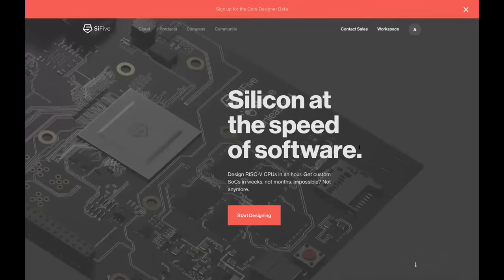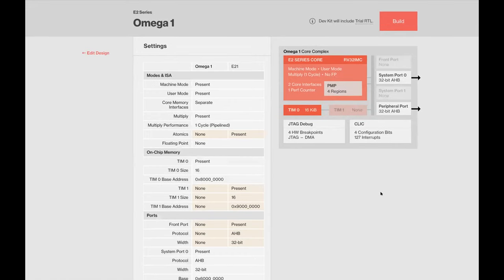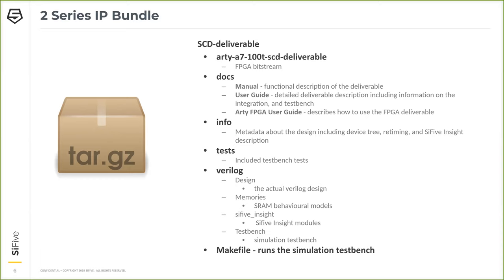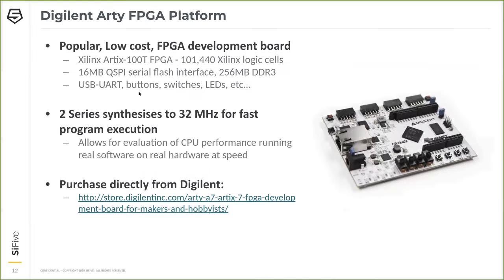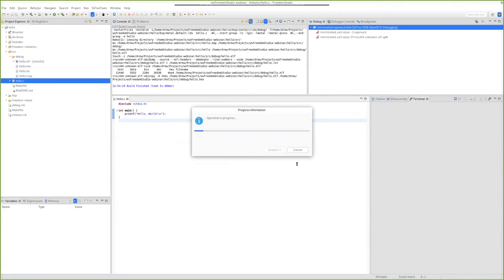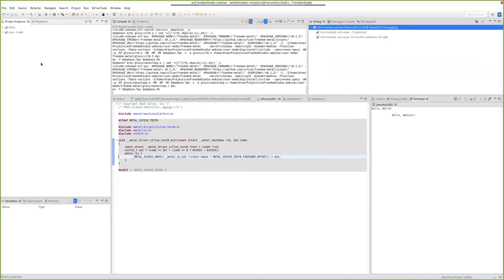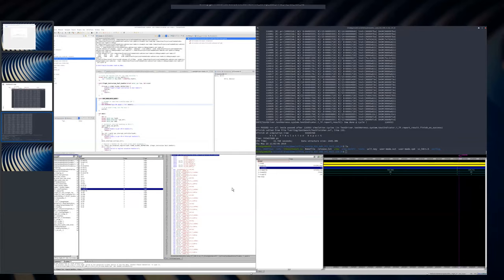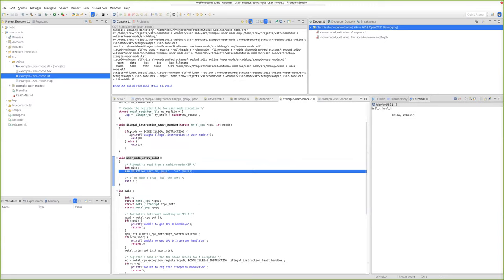Part III: From a Custom 2 Series Core to 'Hello World' in 30 Minutes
This webinar will introduce SiFive’s 2 Series Core IP, SiFive’s most-licensed Core Series. This webinar will cover the 2 Series Core architecture, the configurability of the 2 Series, and the Core Local Interrupt Controller (CLIC).